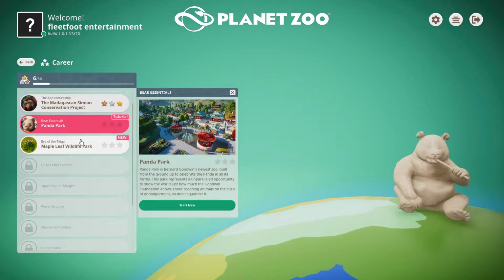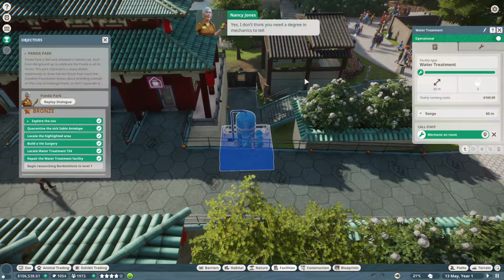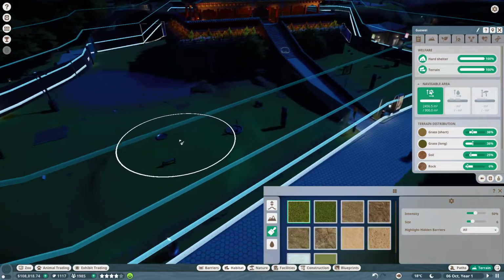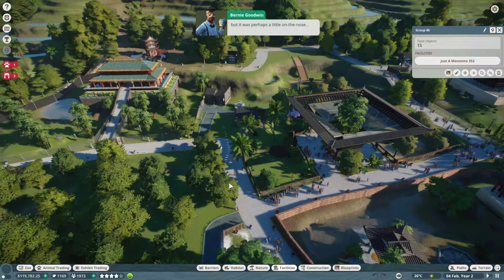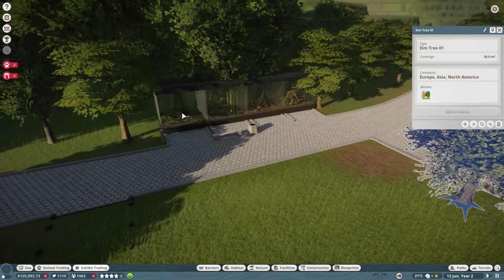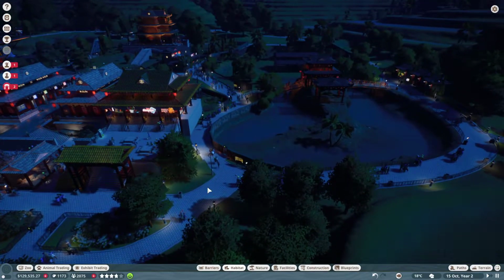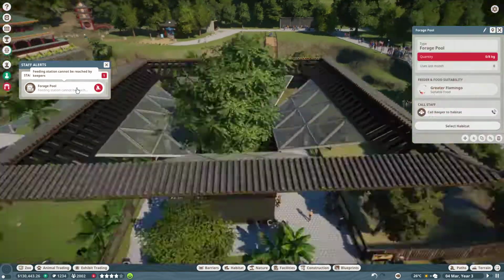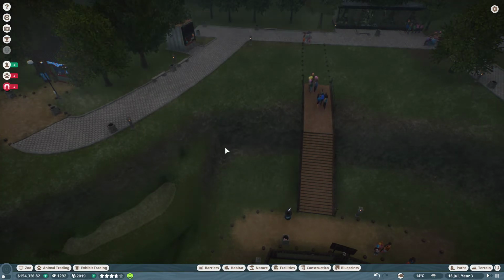Simone plays planet zoo, scenario 3 Panda Park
This is the 3rd and final tutorial scenario in planet zoo before the real scenario's start